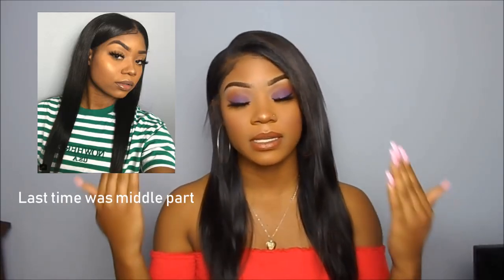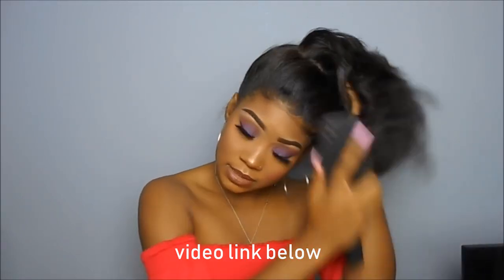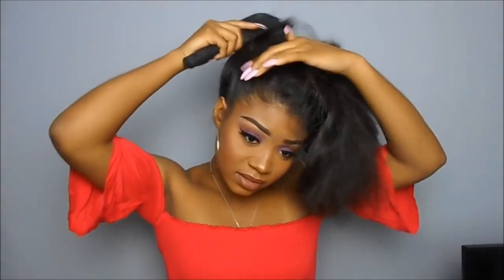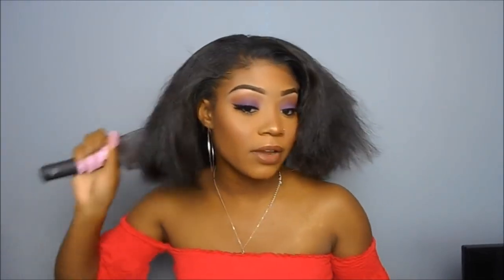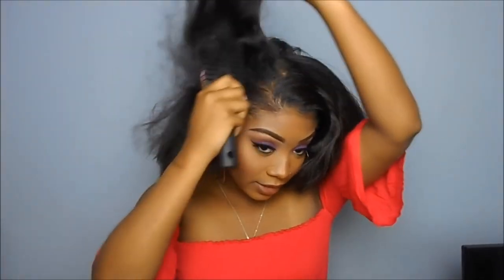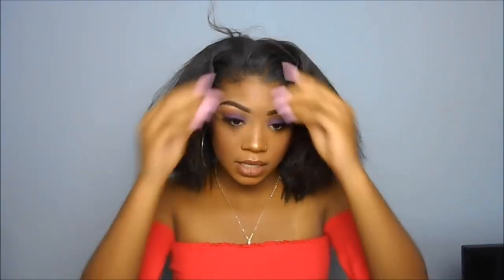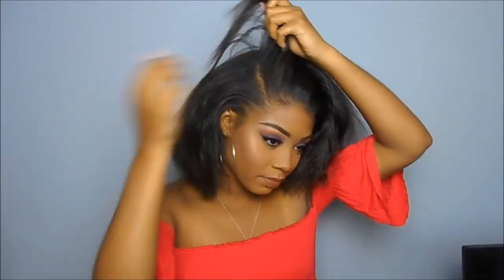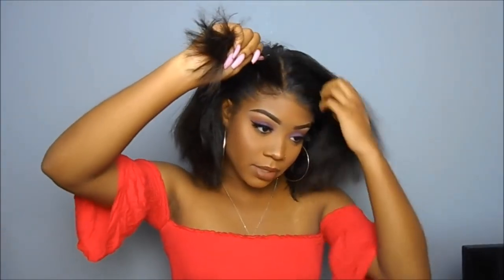Get Ready With Me | Hairspells U Part Straight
This video was a GRWM/Giveaway video collaborated with Allie Renee on Aug, 2018. Luvme hair stolen one part of this video to promote their u part. If you would like to know more details of it, just check out my unprofessional expose video in this channel.

Hair specs:   Cambodian straight  U part lace frontal wig 130% density 18 inch

Sweet Deal For You

Order More Than $50, Get $10 Off Code: SD10
Order More Than $214, Get $14 Off Code: SD14